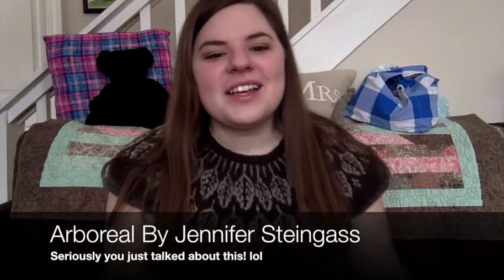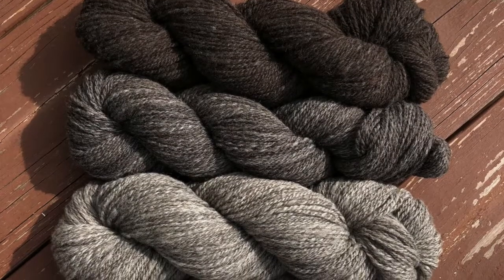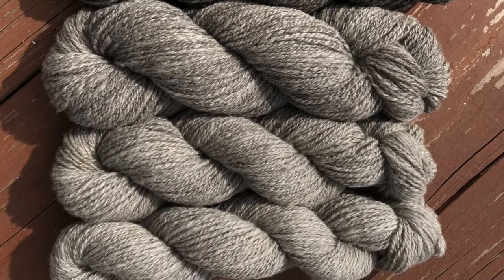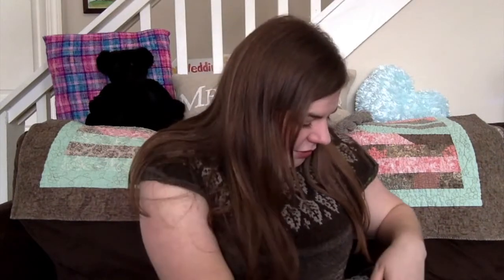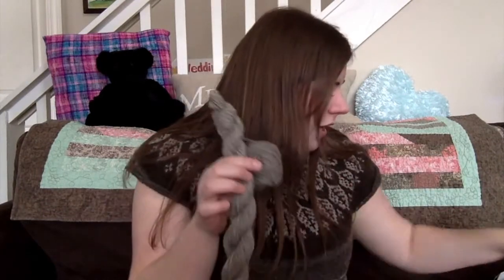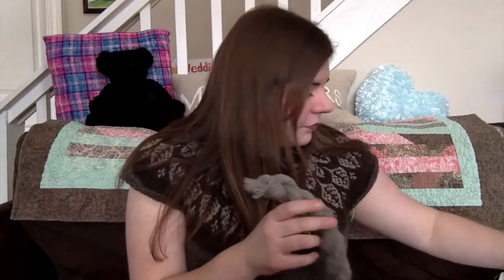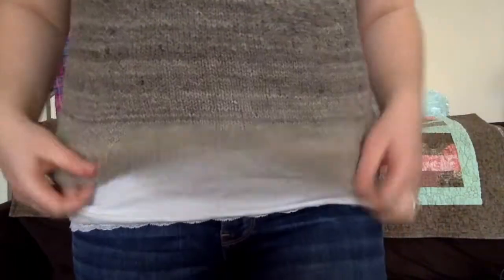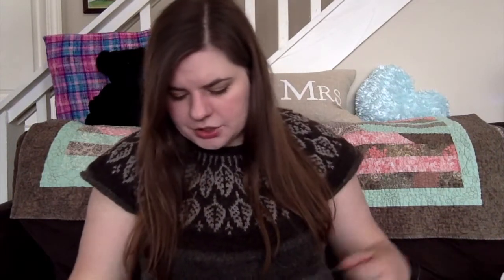Fleece to FO Part 4: Knitting an Arboreal Sweater with my Finn Fleece N. 35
Hello everyone and welcome to CraftyGarden my channel about knitting, spinning, sewing, crocheting, weaving, and other crafty things!

This is the fourth part of a series of videos that shows my own personal journey of processing my first two fleeces from sheep or fleece to finished object.

Arboreal Sweater Pattern by Jennifer Steingass

Ravelry: CraftyGardenSews
CraftyGarden Ravelry Group:

Use the Link Above to Join the:
Handspun Box of Socks SPAKAL
The Great Granny Square CAL